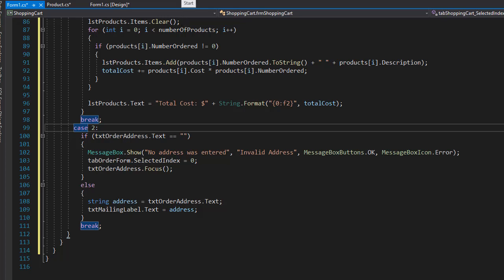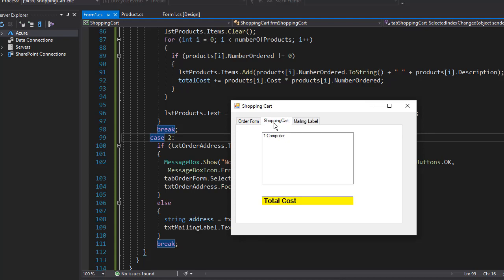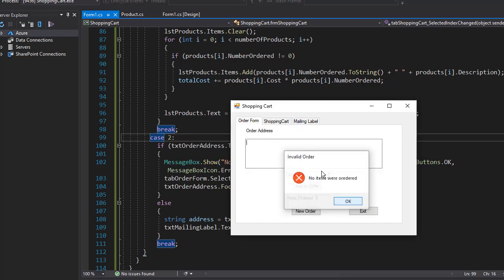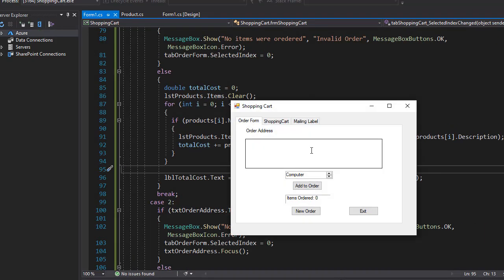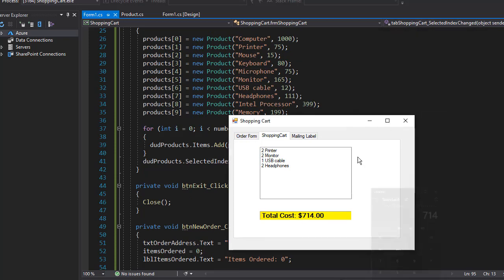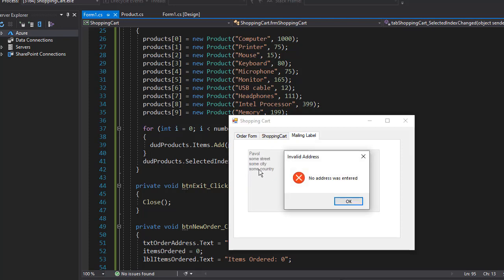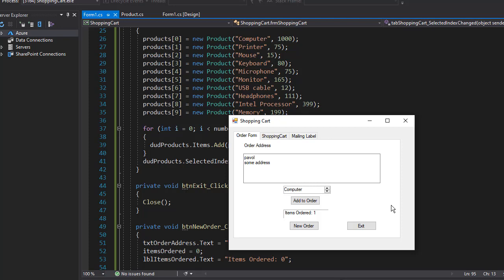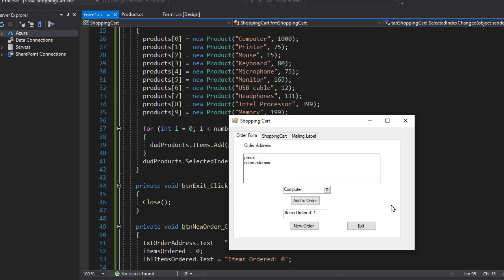C# Projects for Beginners: Shopping Cart 8/8